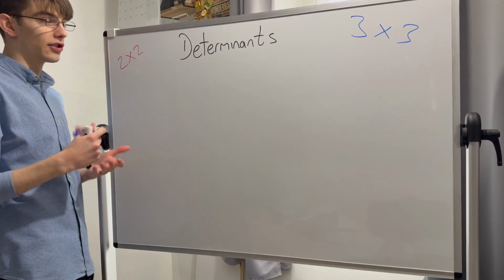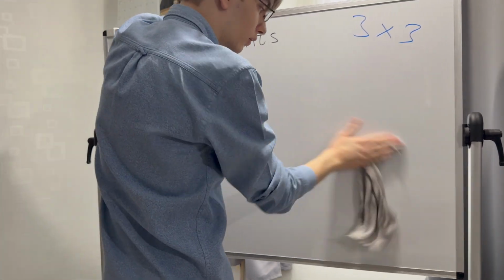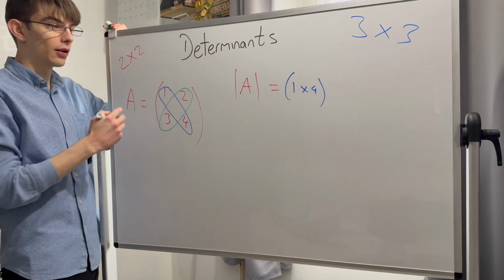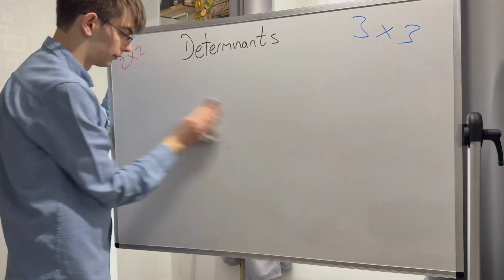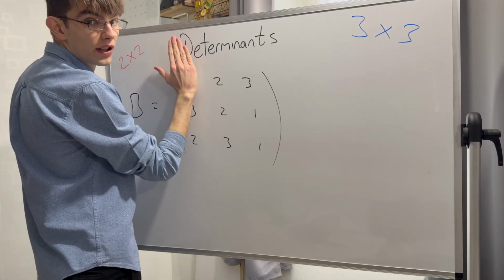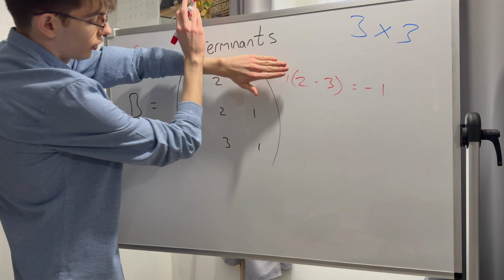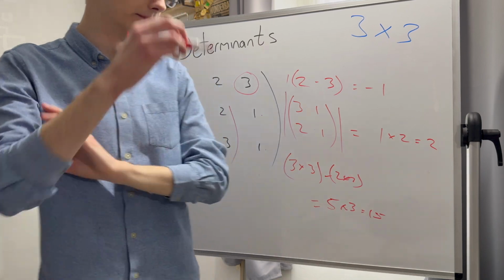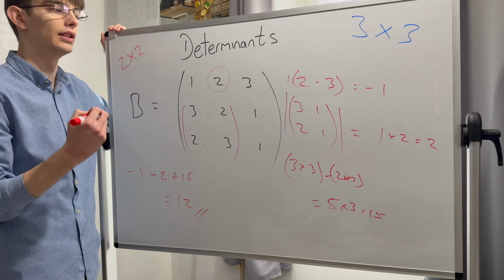What is a DETERMINANT? | Matrix Algebra 2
A beginners guide to Matrices. Suitable for GCSE or A-Level Further Maths (Core1 Chapter 6), or anyone who is bored.